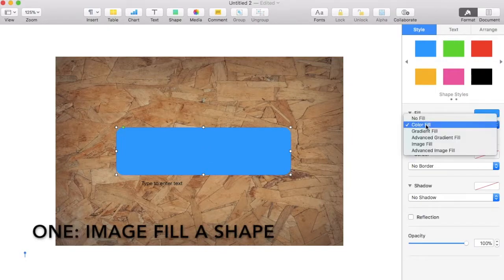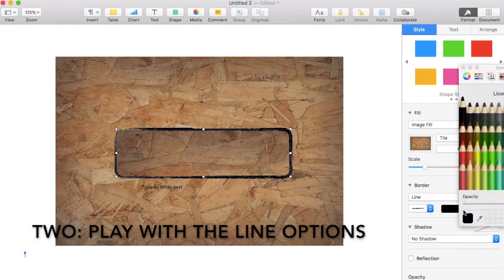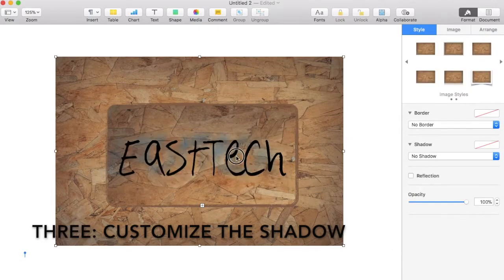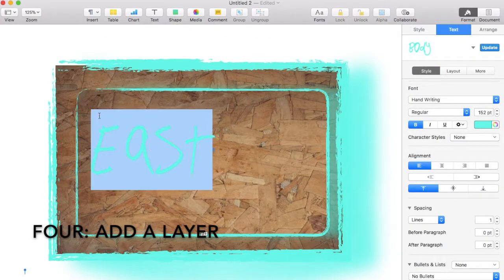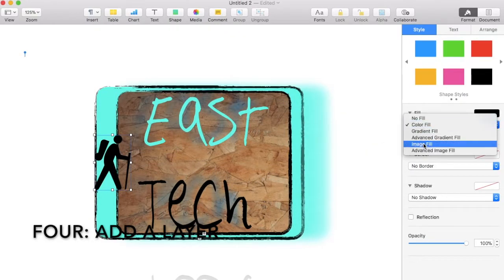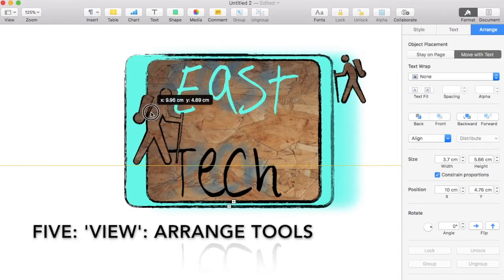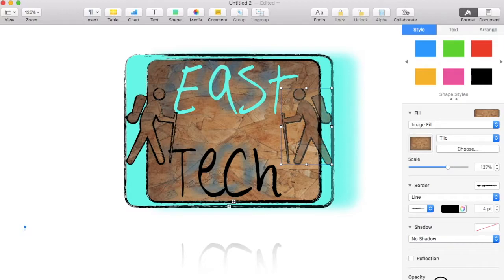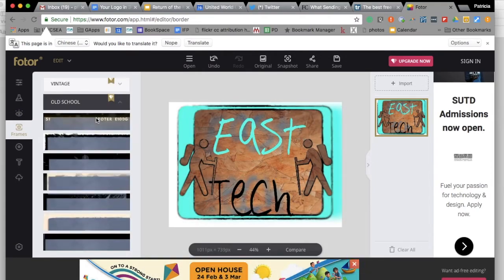Pages: a few basic tips